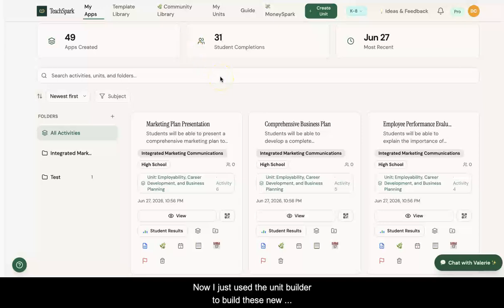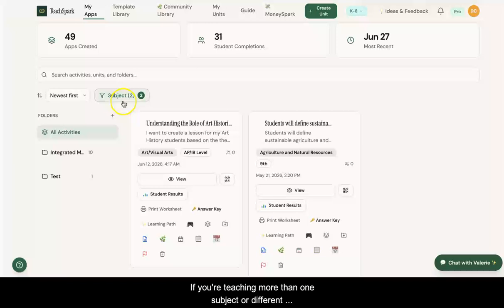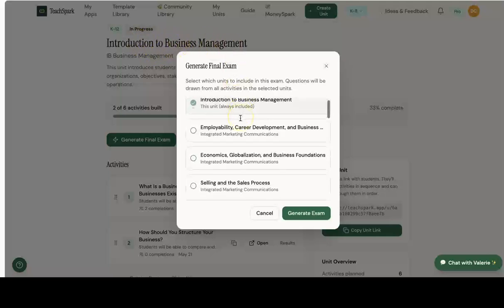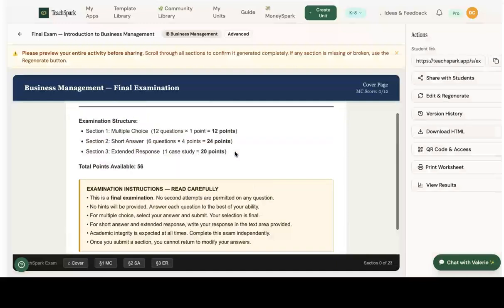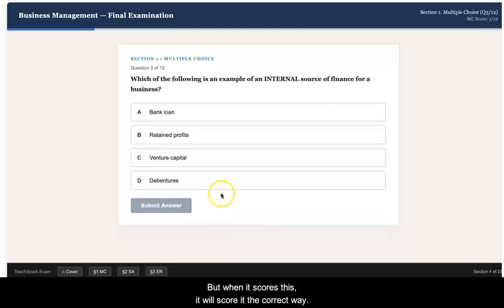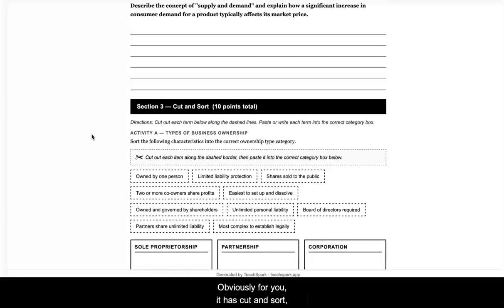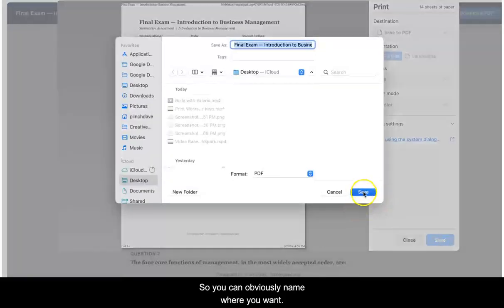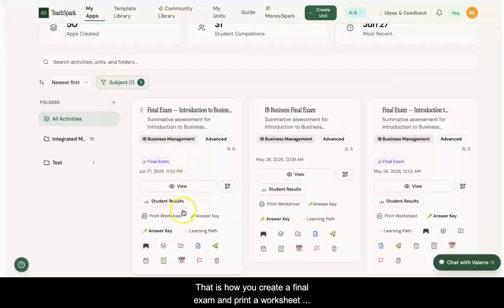TeachSpark.app - How to Create a Final Exam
How to Build a Comprehensive Final Exam
Need a cumulative assessment that actually covers the whole semester? Here’s how to build one in TeachSpark.
In this video, I'll show you how to use TeachSpark's activity generator to build a comprehensive final exam — describing the full scope of what you've covered so the AI generates a complete, properly weighted assessment, mixing multiple-choice and short-answer questions with built-in scoring rubrics.